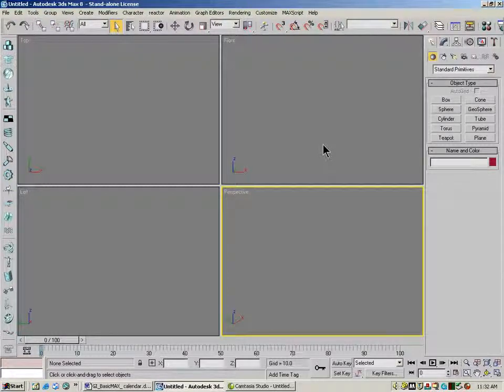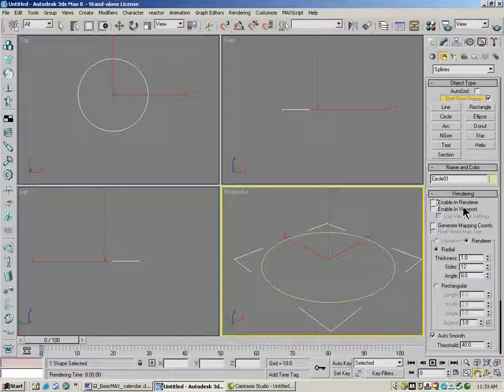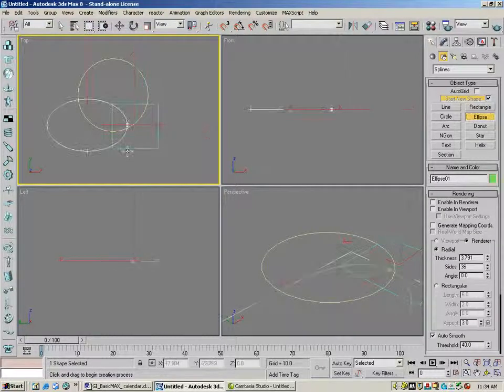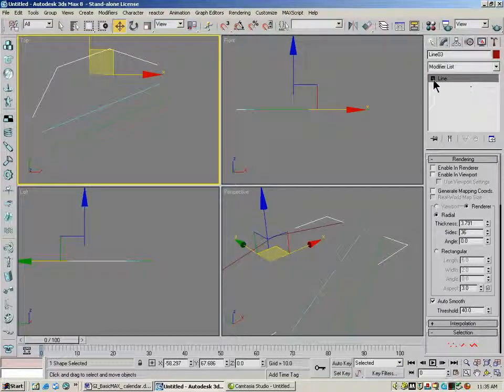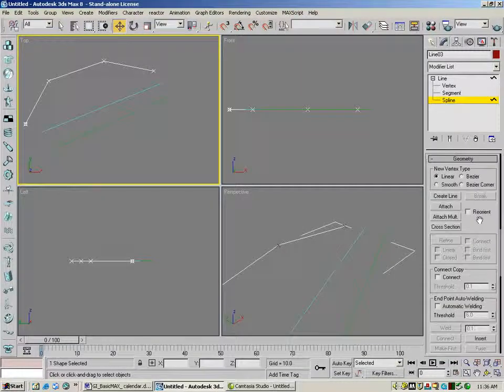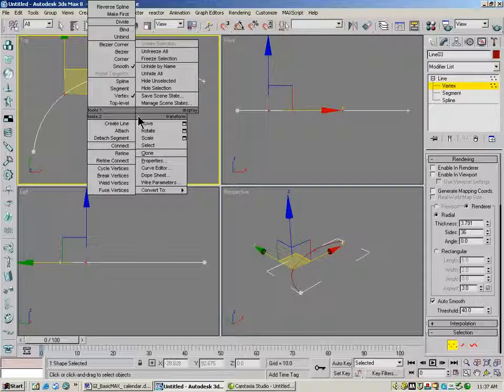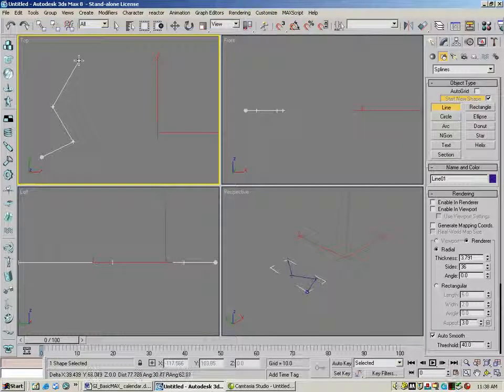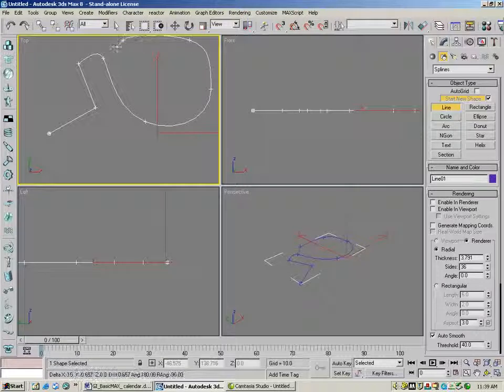Game Institute - 3DS Max for Games - 2004 Drawing Splines